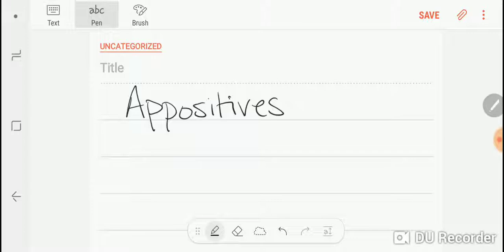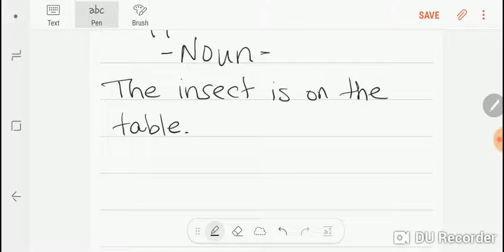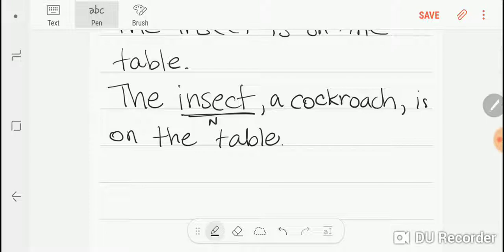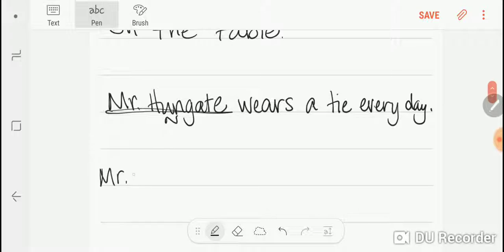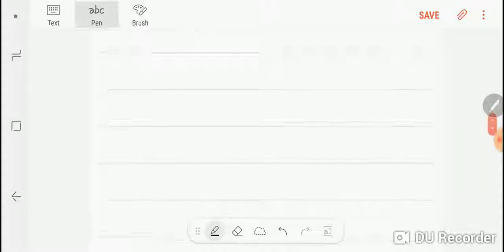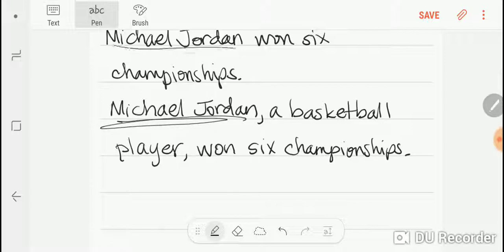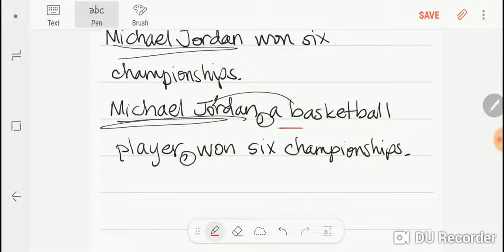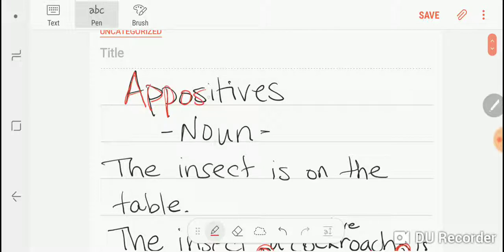Appositive Mini Lesson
Before watching this video, watch my video over nouns if you need a refresher!